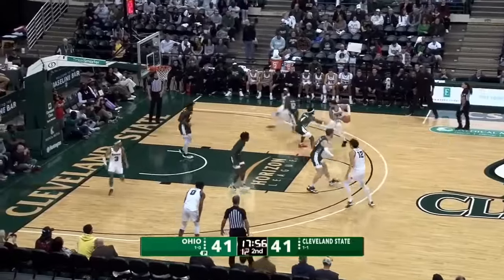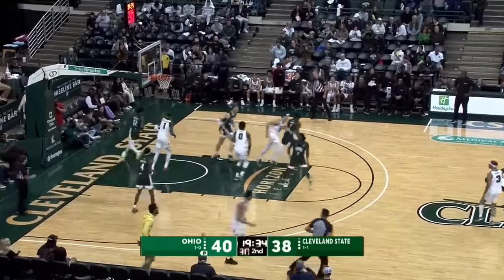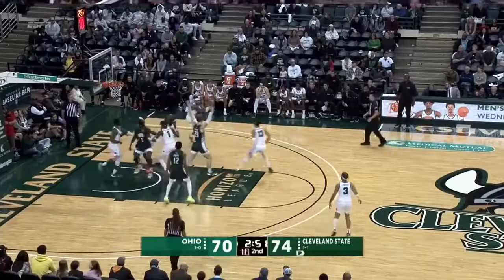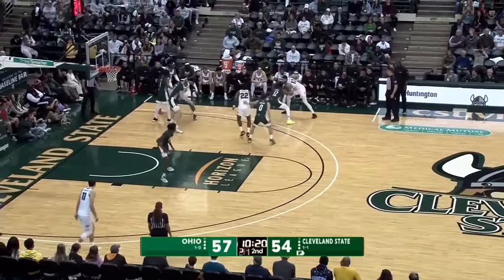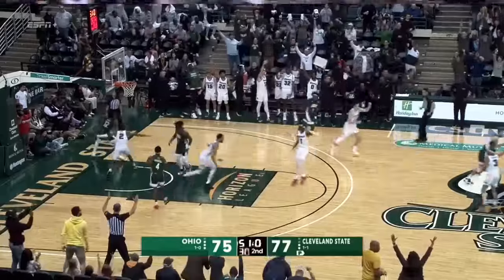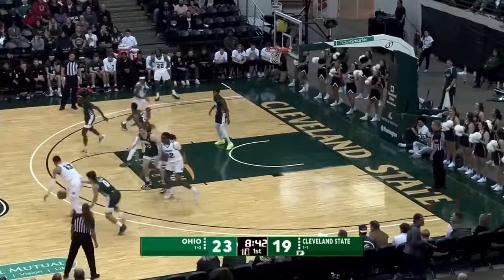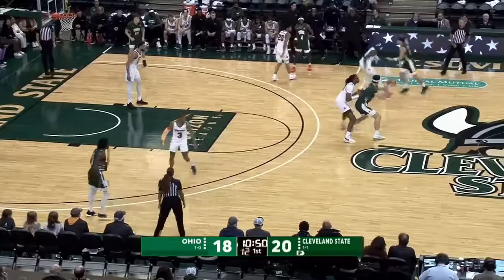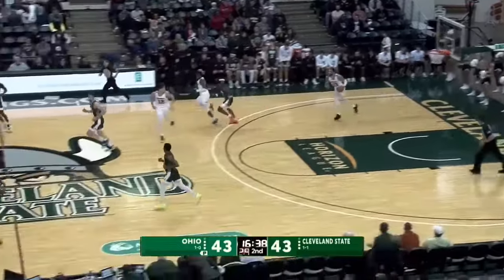Tristan Enaruna 22pts+6ast+6rbs vs Ohio Bobcats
Utility wing/forward Tristan Enaruna (01) has picked up from where he left to last season at Cleveland State: 22pts+6rbs & 6asts to led the Vikings to the win against the Ohio Bobcats. The Dutch 6'8 super-senior is maturing at speed in the Horizon League and polishing his skill set in the process. Surely, an international guy to watch this year at Mid-Major level